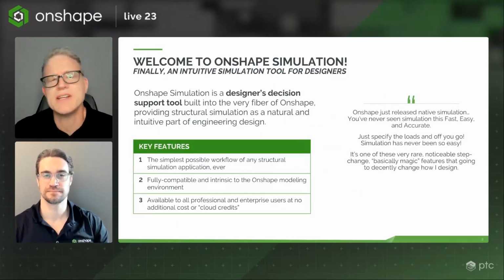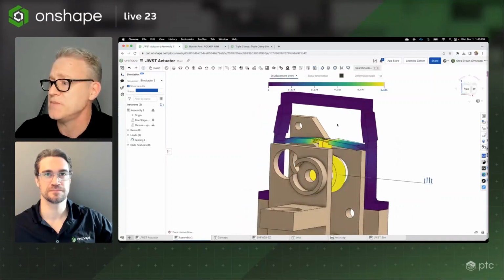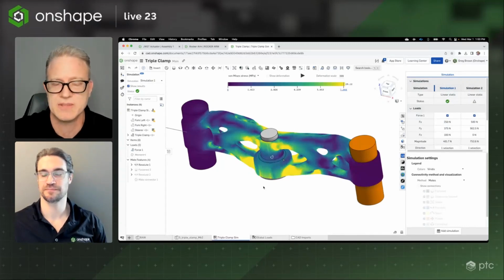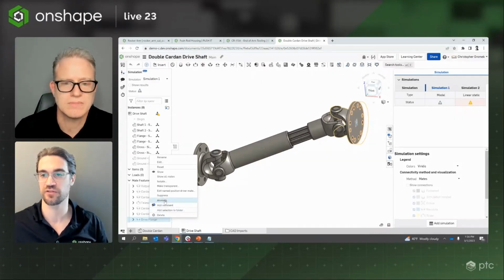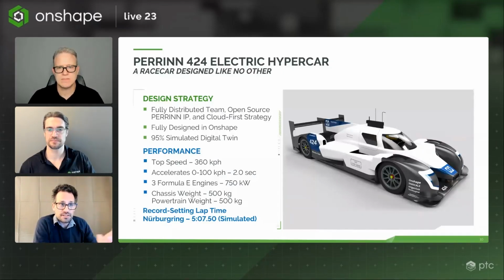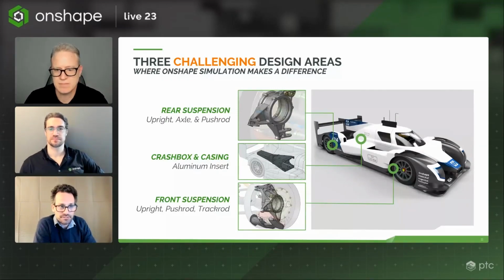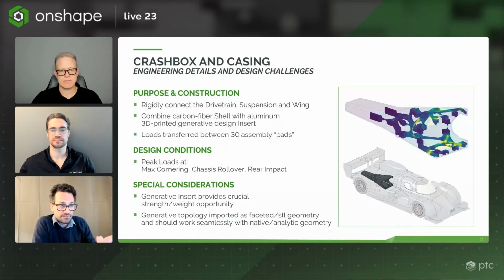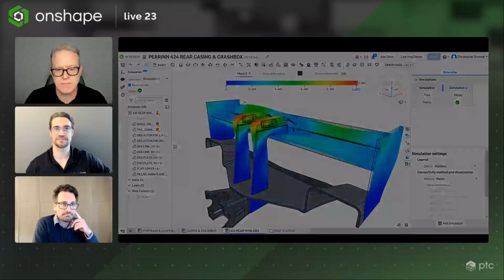Simulation in Onshape: Why FEA now Means “Fast, Easy, and Accurate”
Traditional simulation software typically presents three barriers to use: hardware, expertise, and cost. Onshape Simulation was created to solve all these problems. In this session, you’ll learn how Onshape’s built-in FEA is Fast, Easy and Accurate.  It is the most intuitive designer simulation software that enables you to make better design decisions earlier. You’ll also hear from Nic Perrin, founder of Perrinn Racing, who will demonstrate how Onshape Simulation helps guide his team toward faster success – both in the lab and on the track.